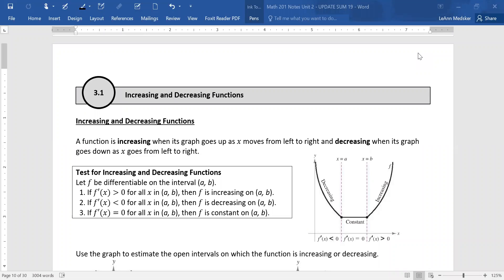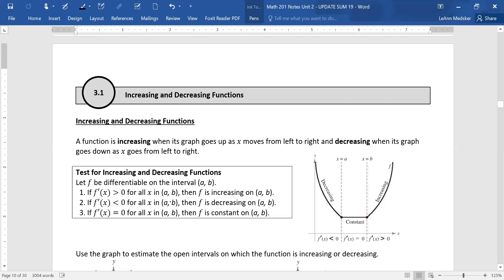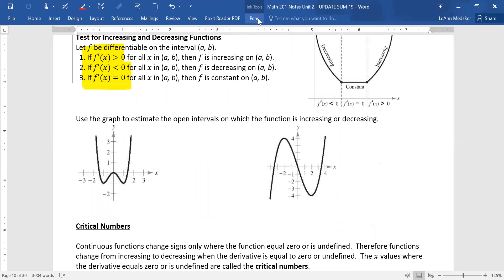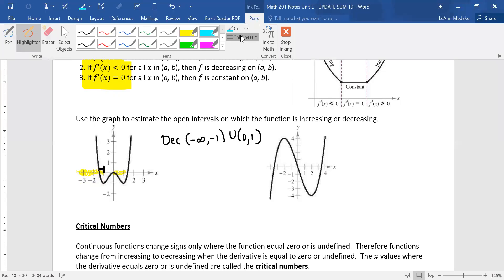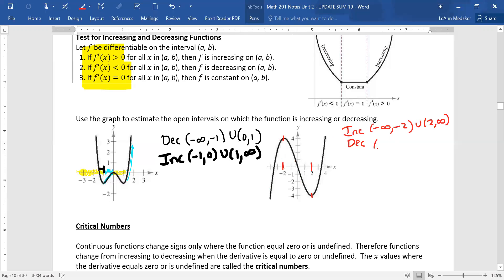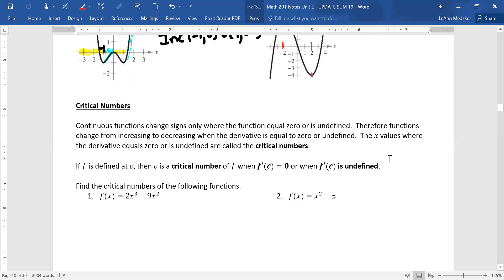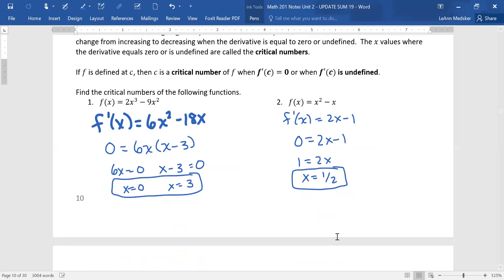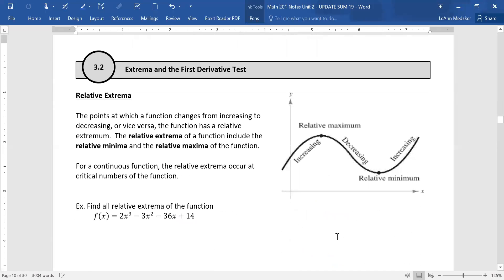Math 201 Section 3.1, 3.2 and 3.3 Pre-Video